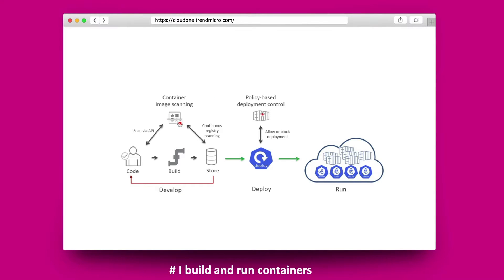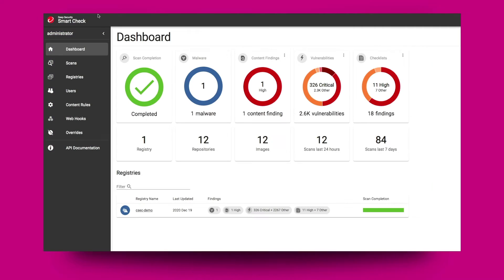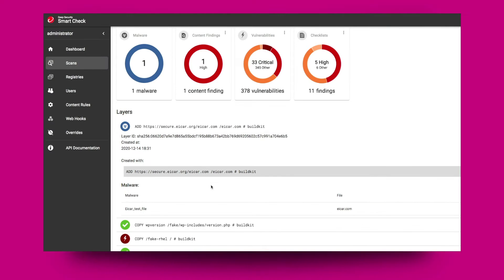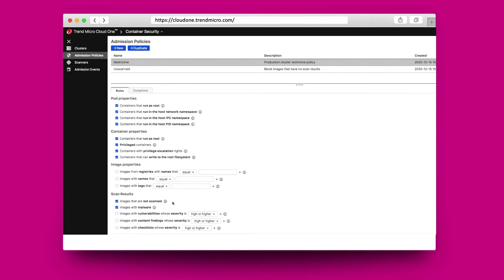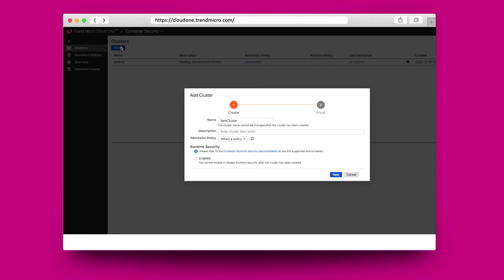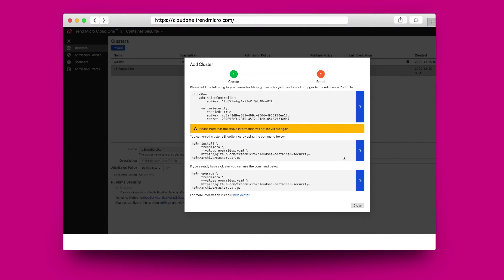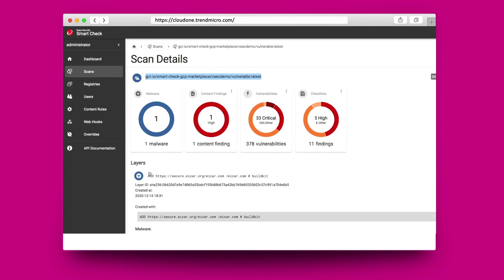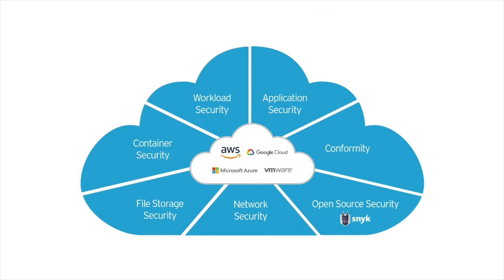Demo: Trend Micro Cloud One – Container Security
This demo provides an overview of Trend Micro Cloud One – Container Security. Cloud One Container Security provides continuous protection for your container images and registries, automated within your CI/CD pipeline.

To find out more about our products and services visit us